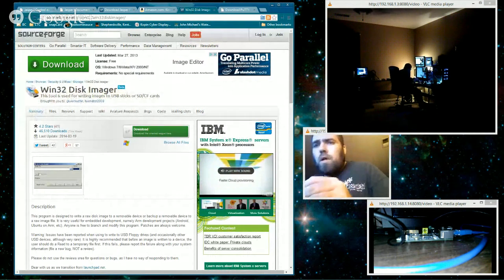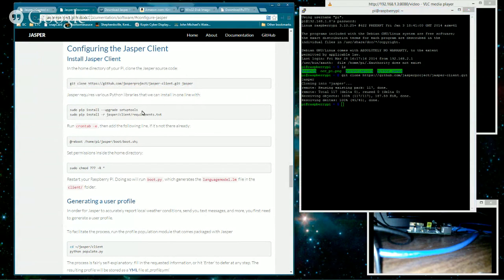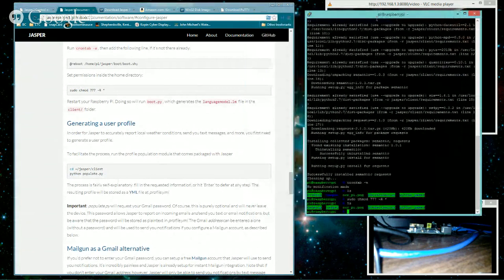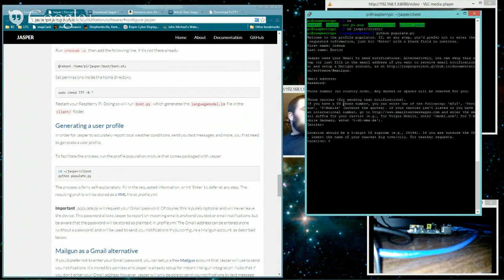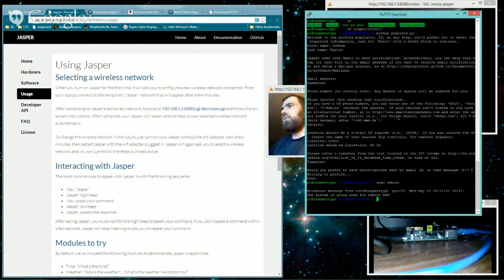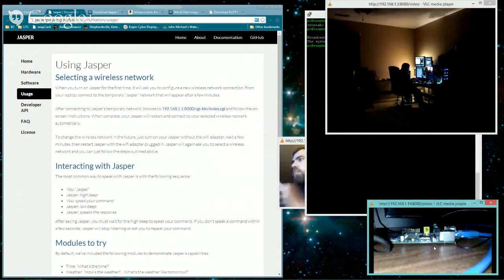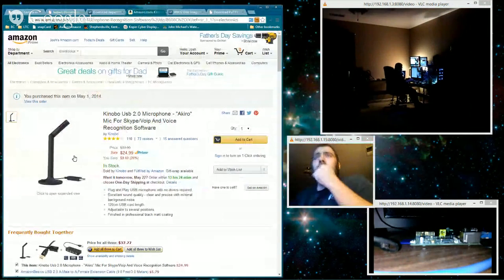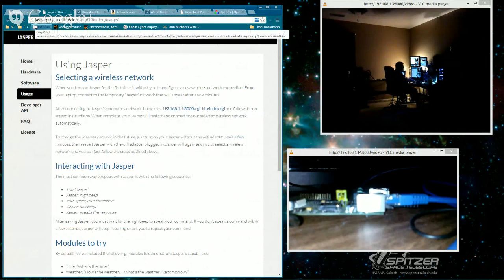Installing Jasper on Raspberry Pi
Doing a live stream for the first time and installing Jasper on the Raspberry Pi.

to learn more about Jasper and view the documentation.

Download the Jasper Disk Image for quick start!

Follow along at home while setting up and configuring Jasper.